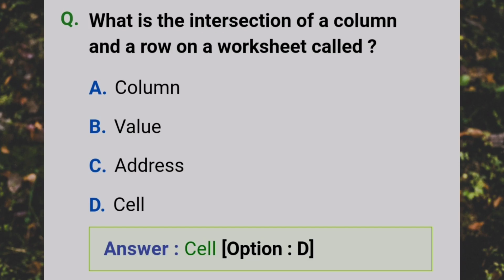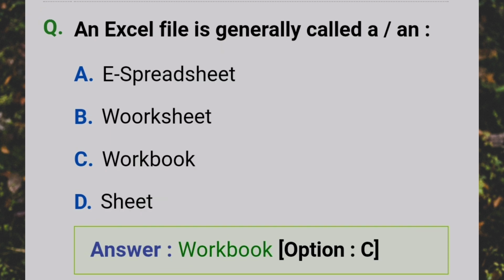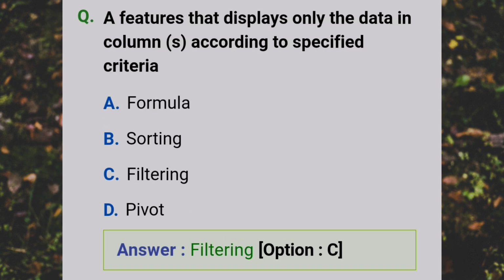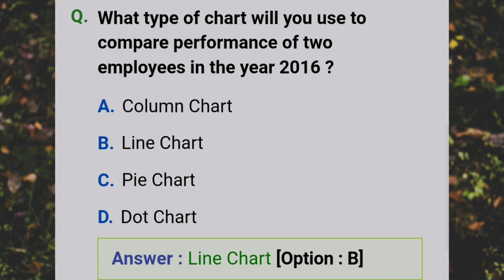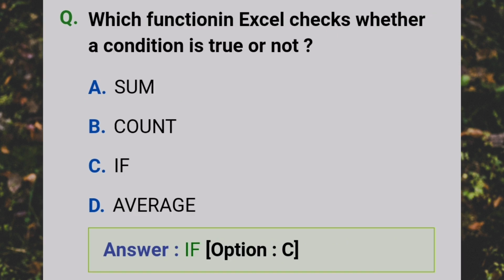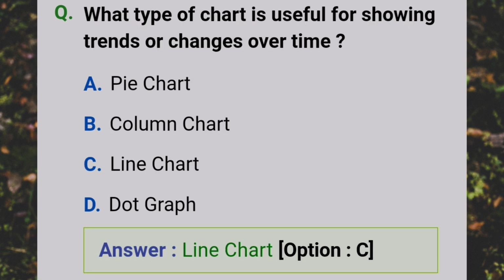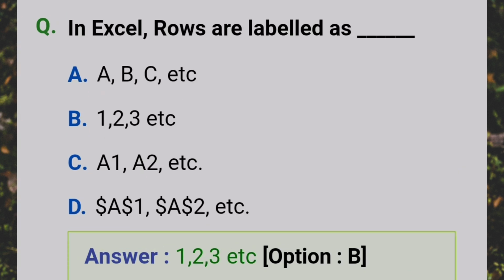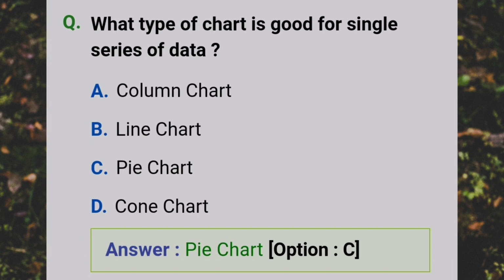MS EXCEL | MS Excel Questions Answers (MCQ -Multiple Choice, Objective Important on microsoft excel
Ms Excel | MS Excel Questions Answers (MCQ -Multiple Choice, Objective Important on microsoft excel by General knowledge words
Ms Excel | MS Excel Questions Answers (MCQ -Multiple Choice, Objective Important on microsoft excel @GENERALKNOWLEDGEWORDS
Important#questions#computer#msexcel#microsoft#excel
MS Excel Questions Answers (MCQ -Multiple Choice, Objective Type) Online test : Microsoft Excel is a spreadsheet software and is part of the widely used MS Office Package. Here you will find a great collection of Multiple Choice (MCQ)Questions in the category of Microsoft Excel with answer. Most of the questions are applicable to all versions of MS Excel (including Excel 97-2003, XP, 2007, 2010, etc.). Sometimes question from this category are asked as part of the computer operation general knowledge section of basic computer awareness test.

MS Excel MCQ Question with Answer
Here you will find a list of common important questions on microsoft excel in MCQ quiz style with answer for competitive exams and interviews. These frequently asked sample questions on MS Excel are given with correct choice of answer that you can check instantly. Presently we have added total 5 sets of questions on microsoft excel for you to practice. We will keep adding more questions and provide this question bank in PDF format, so that you can download them instantly in E-book style.

Following section consists of some important multiple choice questions (mcq) on microsoft excel with answers.
Most important question Ms Excel
Top questions Computer software
Top questions Ms Excel
important question in Excel
important question in Excel in English
Computer Questions for all competitive exam